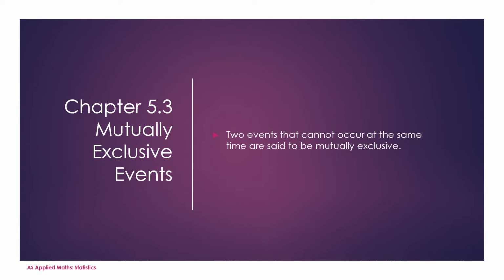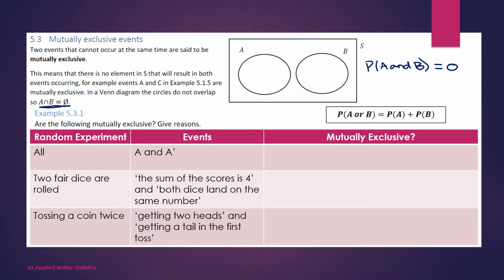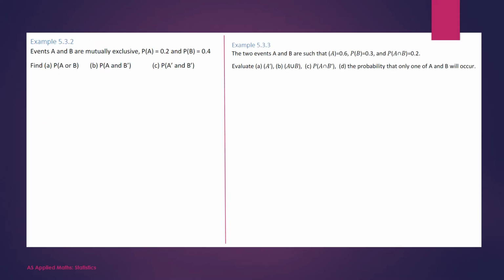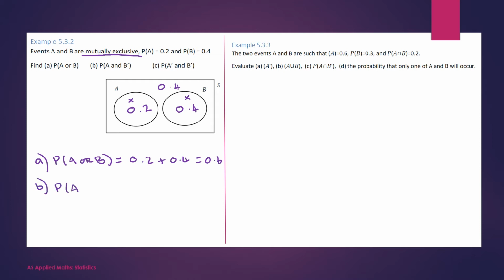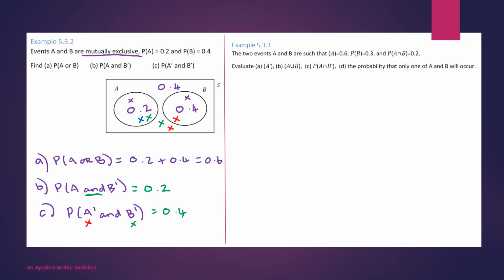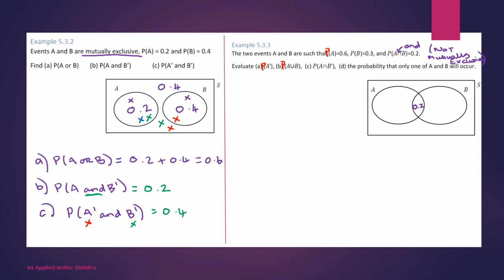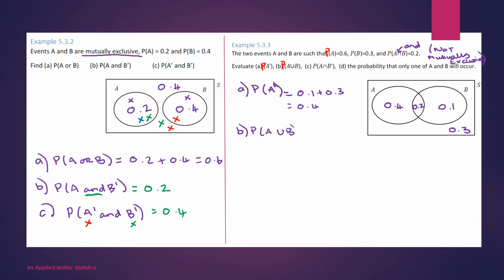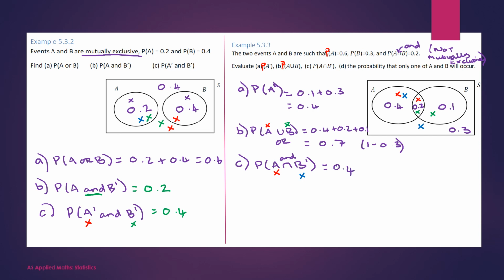AS Maths (Stats) 5.3 Mutually Exclusive Events